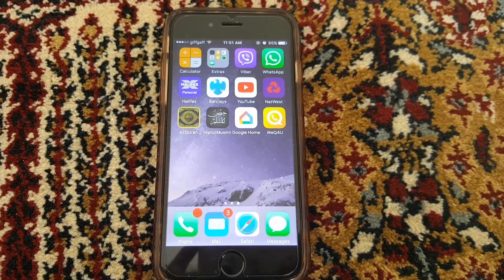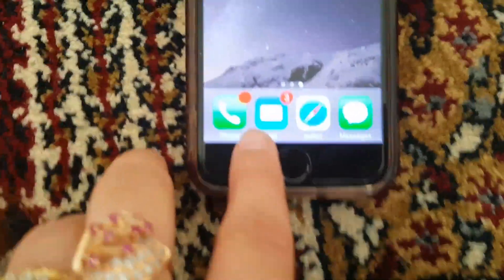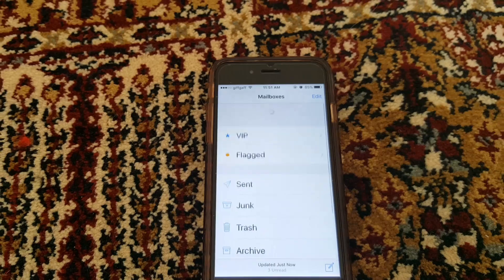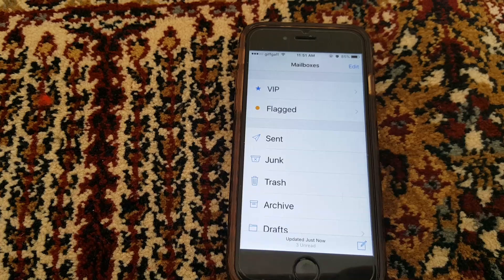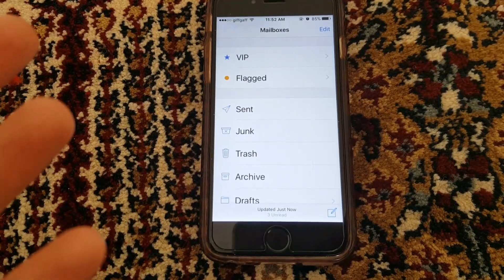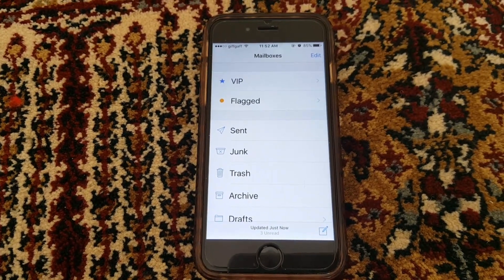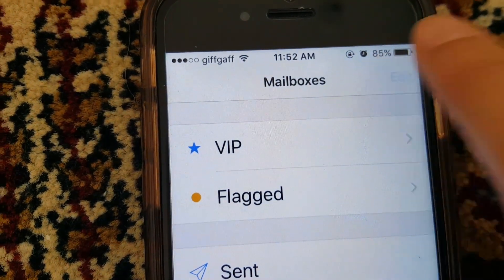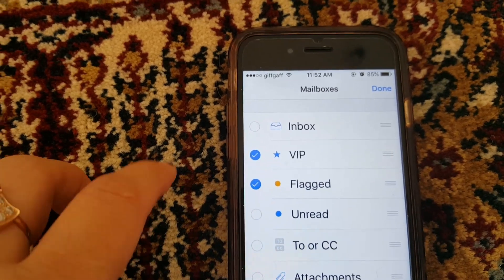How to fix Inbox folder missing on mail app on iphone, iPad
How to the bring back the missing (inbox folder) on mail app on iphone or iPad